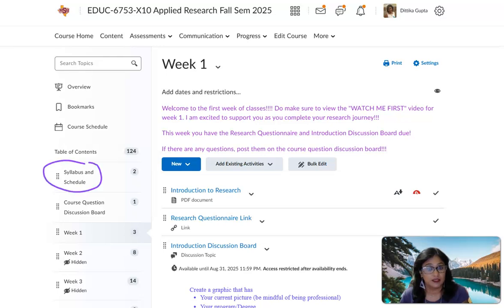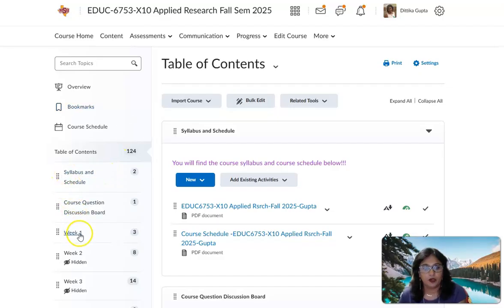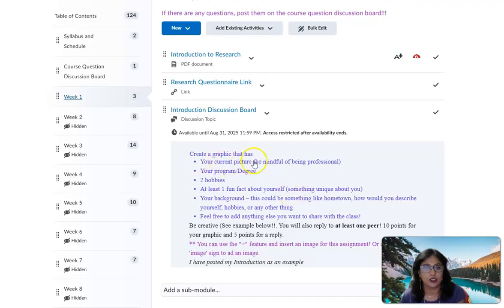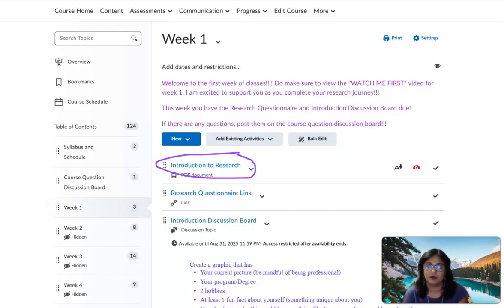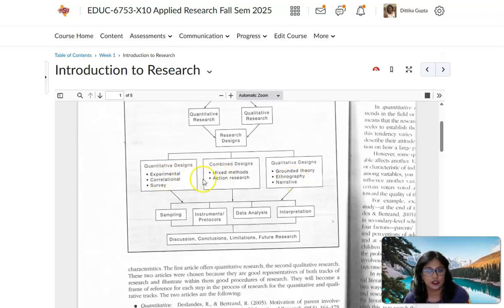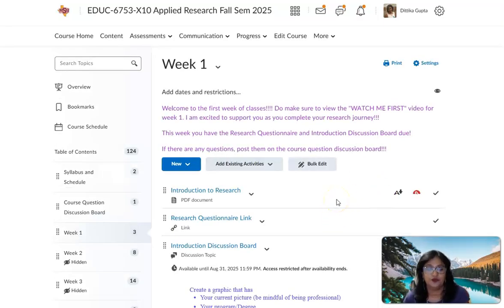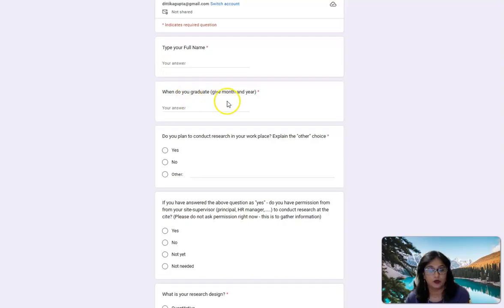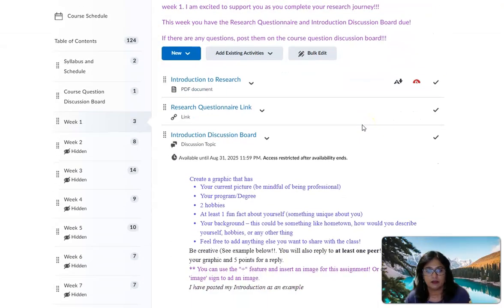Watch me First Week1